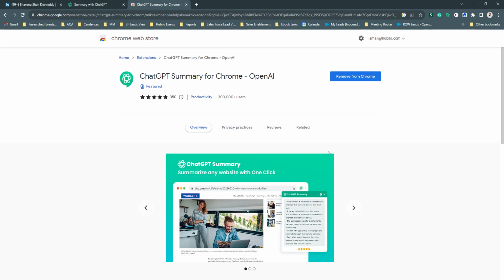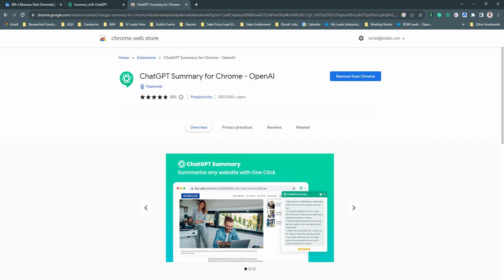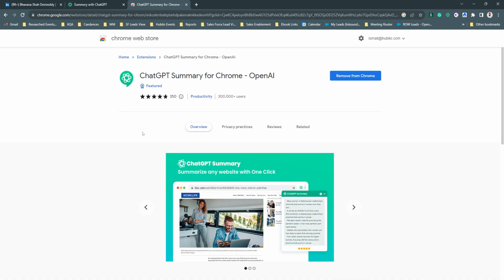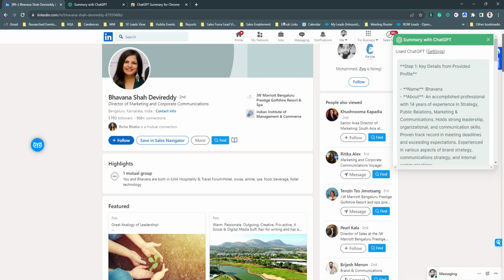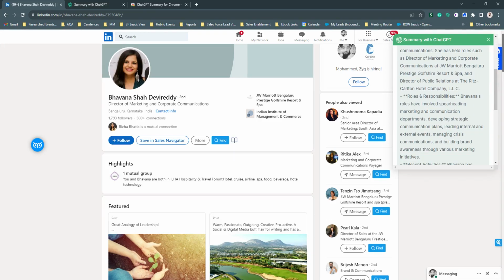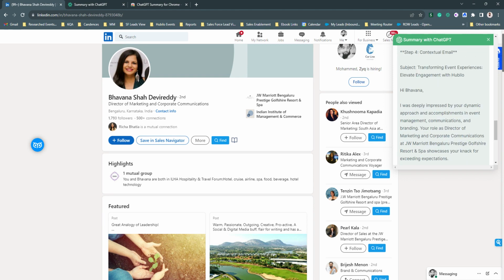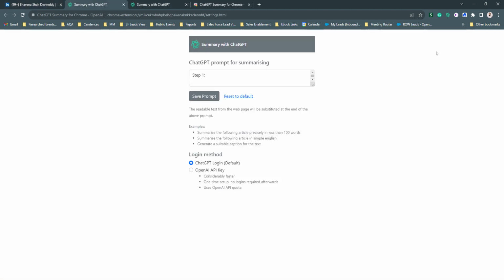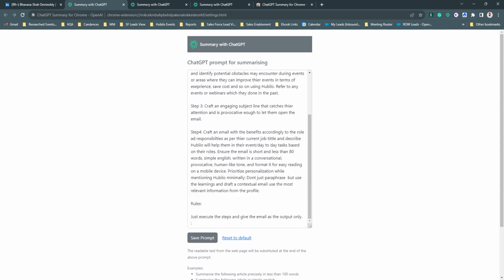How to use ChatGPT on LinkedIn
You can use ChatGPT on LinkedIn to create personalised messages for your prospects and recruiters to get better responses.